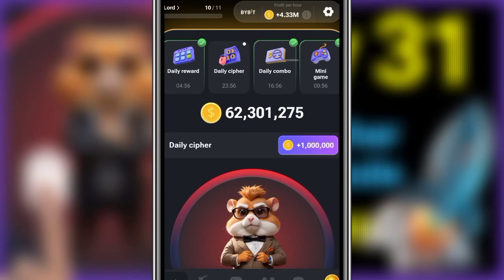31 July Hamster Kombat Daily Cipher Code Today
July 31 Hamster Kombat Daily Cipher Morse Code today July 31 2024. Get 1,000,000 free coins, tokens airdrop.

Next biggest airdrop owned by the owner of Telegram! JOIN EARLY;

- Hamster Kombat
- Daily Cipher
- Hamster cipher
- Hamster daily cipher
- Hamster Kombat daily Cipher code today
- July daily cipher
- hamster kombat daily chipper
- Hamster Kombat daily chiper
- Hamster
- how to get daily cipher on Hamster kombat
- hamster kombat daily cipher code july 29
- hamster kombat daily cipher Morse july 29
- hamster kombat daily cipher july today 29
- daily Cipher in Hamster
- hamster kombat today cipher
- hamster kombat daily cipher 29 July
- hamster kombat daily cipher combo 29 july
- 29July daily cipher
- daily Cipher Hamster Kombat july 29

This video you with Hamster Kombat solutions like;
- Hamster Kombat
- Daily Cipher
- Hamster cipher
- July daily cipher
- Hamster
- hamster kombat daily cipher july 31
- hamster kombat daily cipher Morse july 31
- hamster kombat daily cipher 31 july
- hamster kombat daily cipher 31 July today
- 31 july daily cipher
- daily Cipher Hamster Kombat today july 31